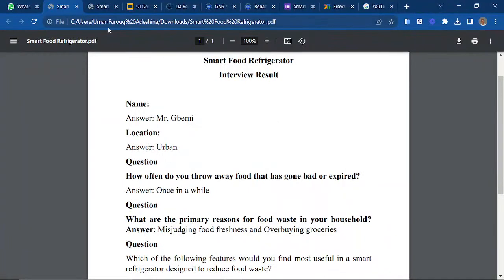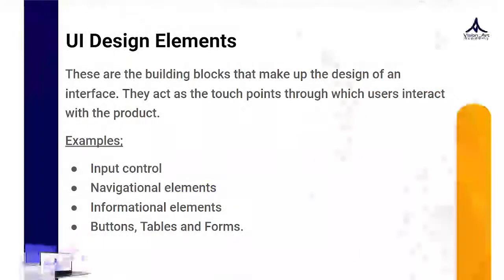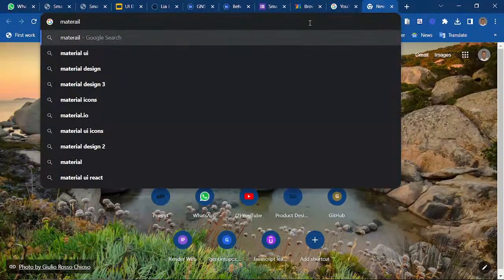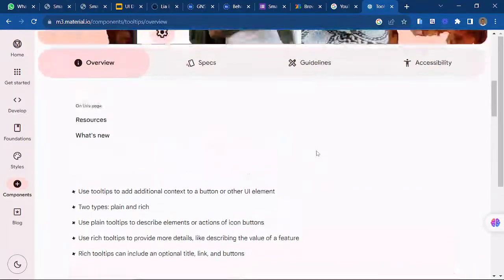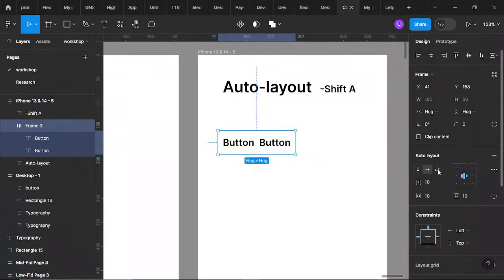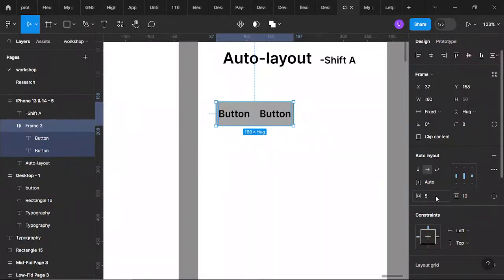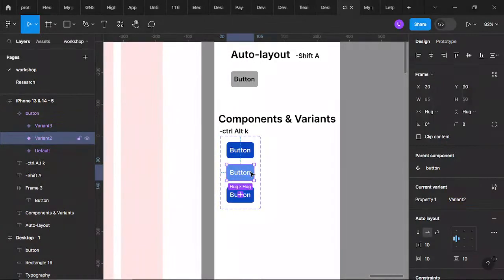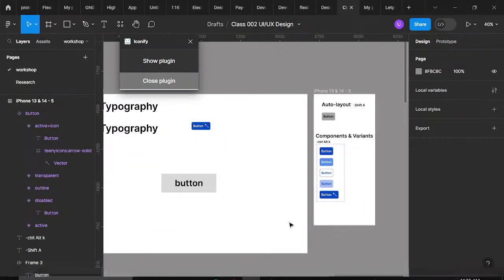UI Design Elements *continuation*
The building blocks that make up the design of an interface.
Examples are:
-input, navgational, informational, buttons, table and forms